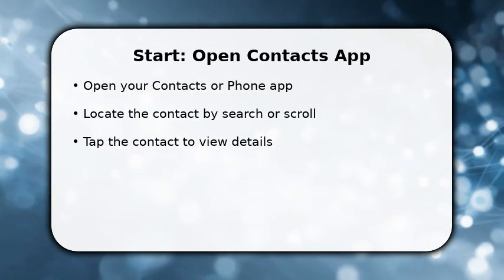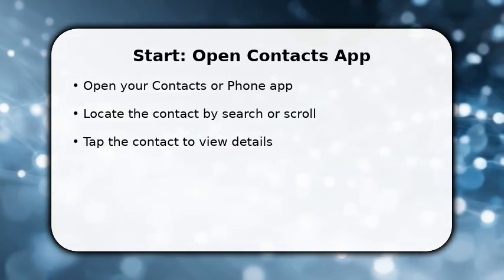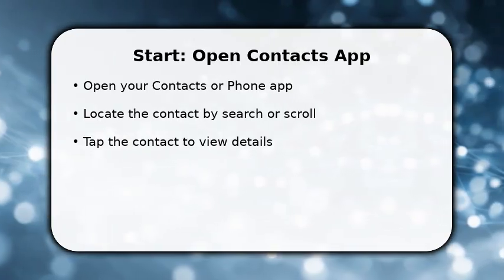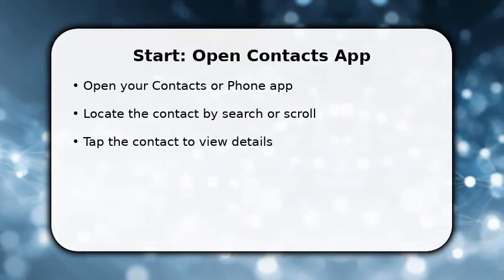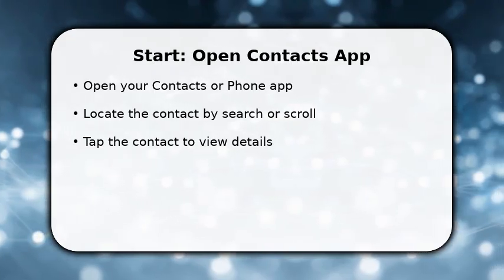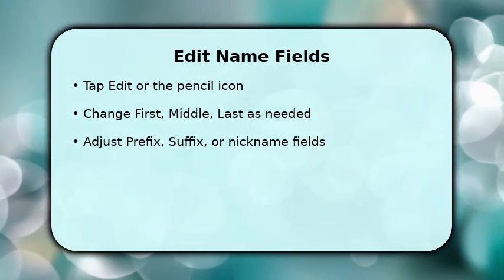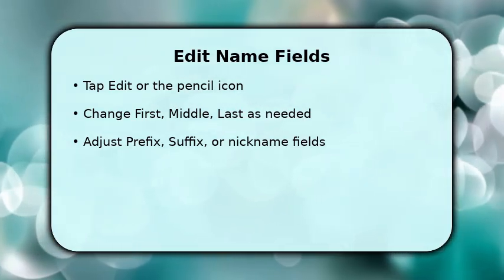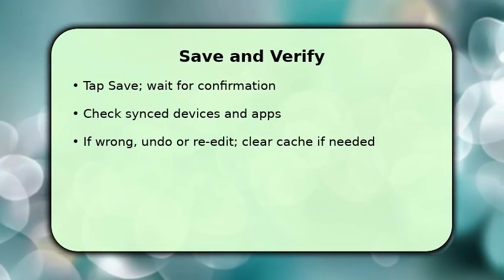How to Change Contact Name - Step by Step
How to Change Contact Name - Step by Step | 🔒 Surfshark VPN Deal — Stay private and secure. $1.99/mo + 3 Months Free ▸

Learn the simple steps to update your contact name on various devices and platforms. This video guide provides clear instructions, making it easy for you to manage personal information efficiently.